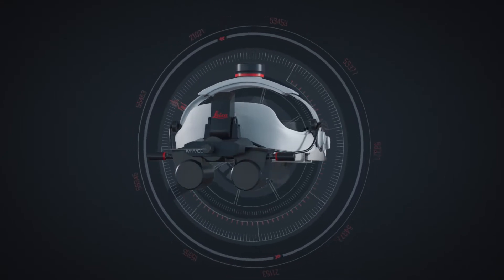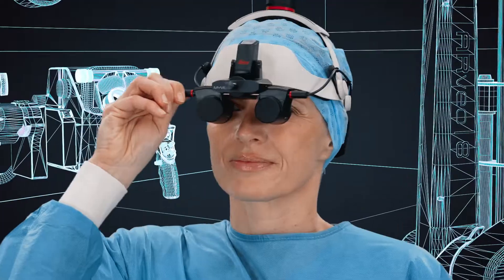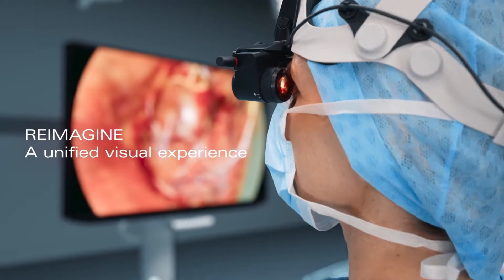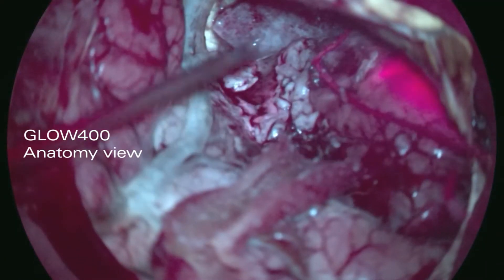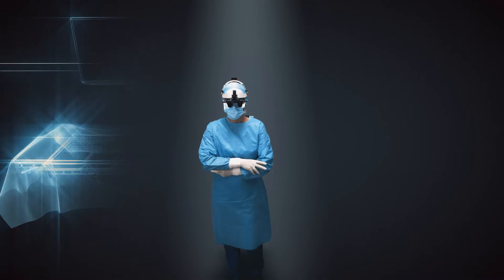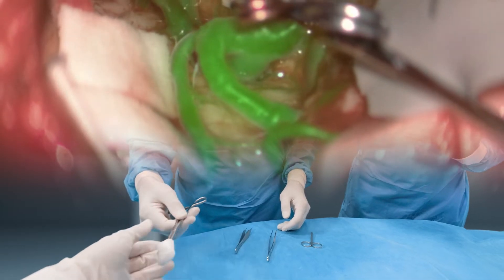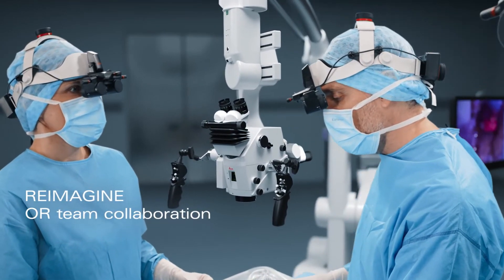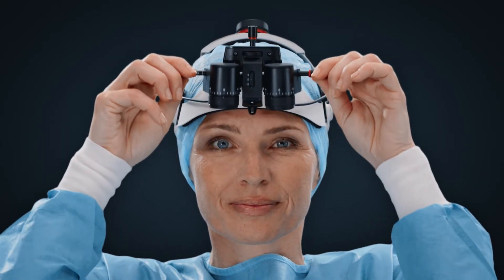MyVeo, the all-in-one surgical visualization headset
MyVeo, the all-in-one surgical visualization headset from Leica Microsystems, offers new possibilities for neurosurgical procedures with the ARveo 8 digital visualization microscope. The headset frees surgeons and assistants from having to stay in front of oculars or external monitors, giving them more ergonomic comfort and a new level of surgical workflow efficiency. With MyVeo you can stay focused, work comfortably and enhance team collaboration in the operating room.

Not all products or services are approved or offered in every market, and approved labeling and instructions may vary between countries. Please contact your local representative for further information.

GLOW400: Not for Sale in United States.